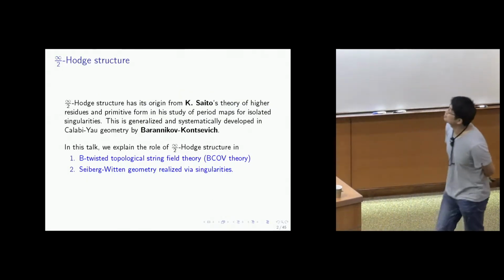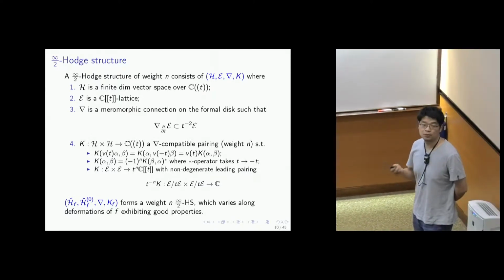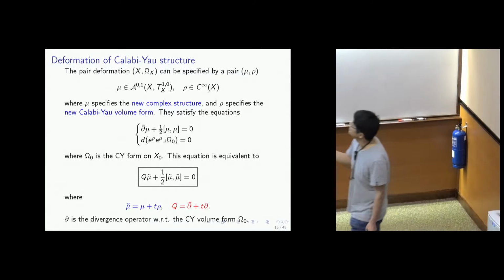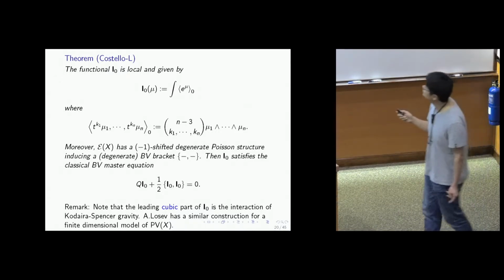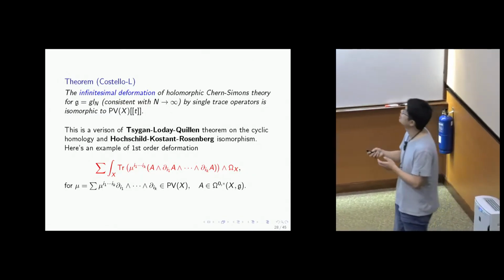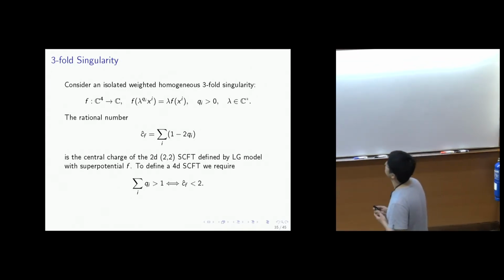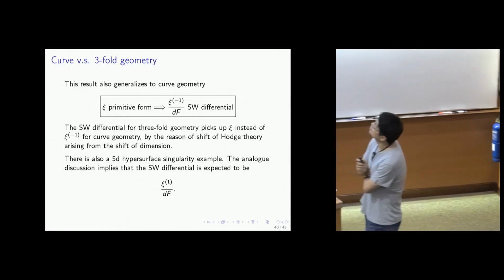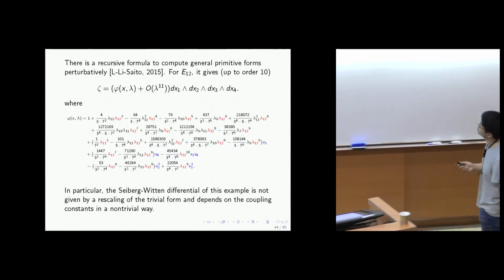Semi-infinite hodge structure: from BCOV theory to Seiberg-Witten geometry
Si Li